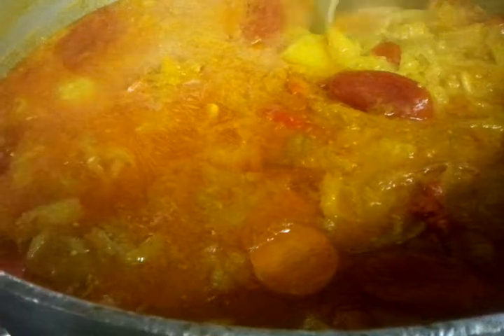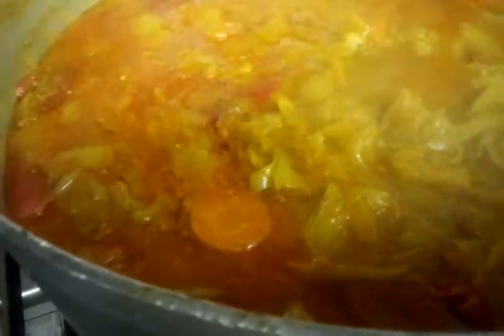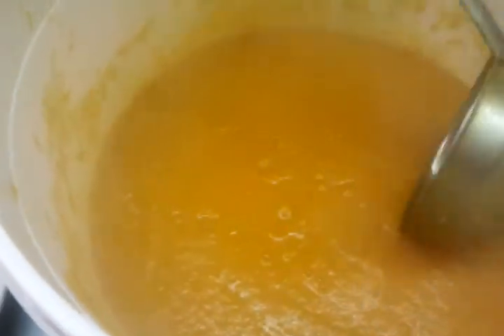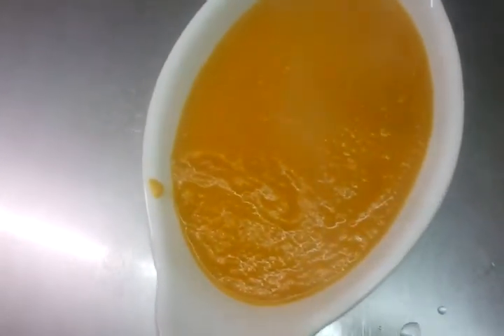how to make base gravy - Viceroy Abbots Langley part 3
blending base gravy, some chopped onion, some chopped carrots, red and green pepper, mix garlic and ginger paste.add in a pot and cook. you tube channel pabda20